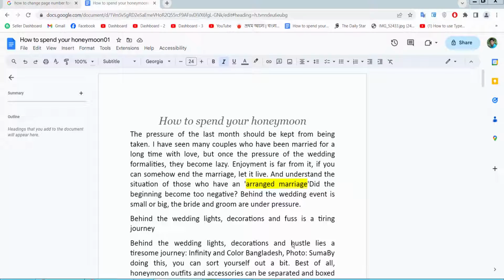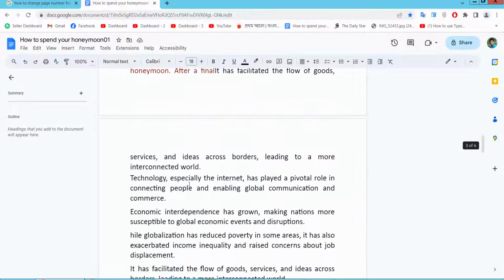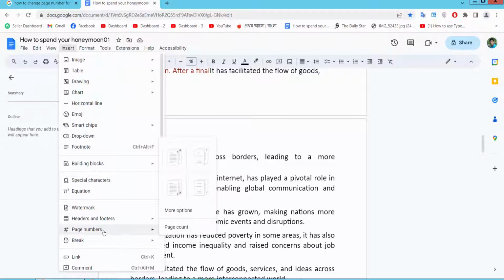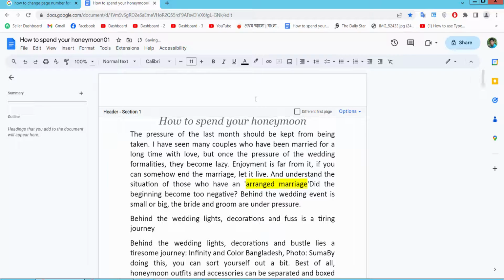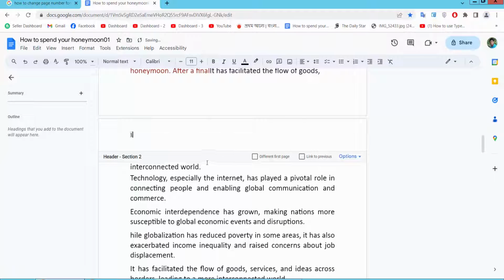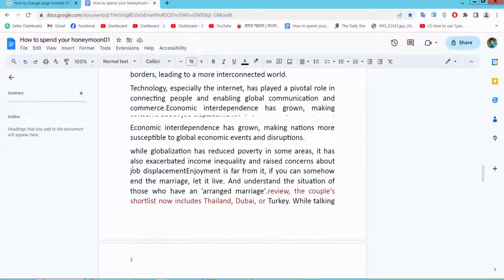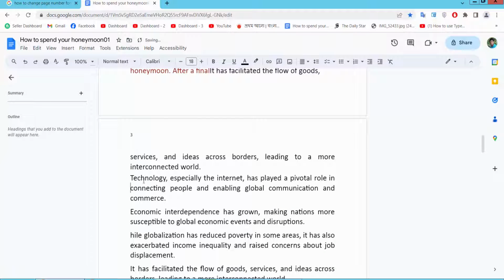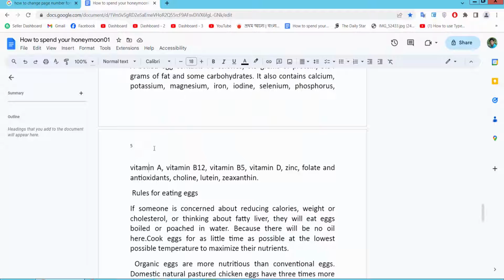How to exclude first two pages from page numbers in google docs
Hello everyone, Today I will show you, How to exclude the first two pages from page numbers in Google Docs.